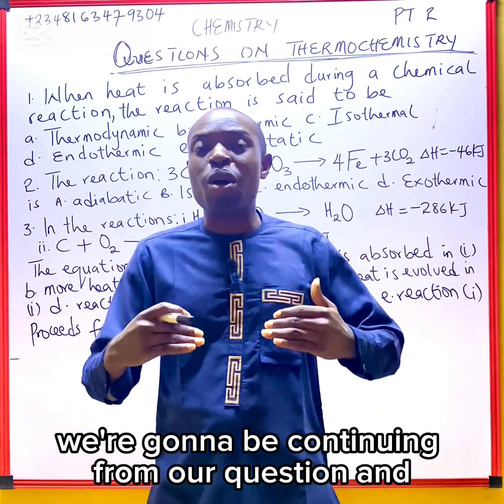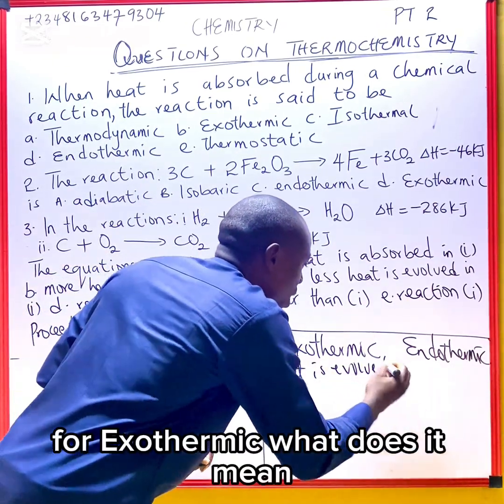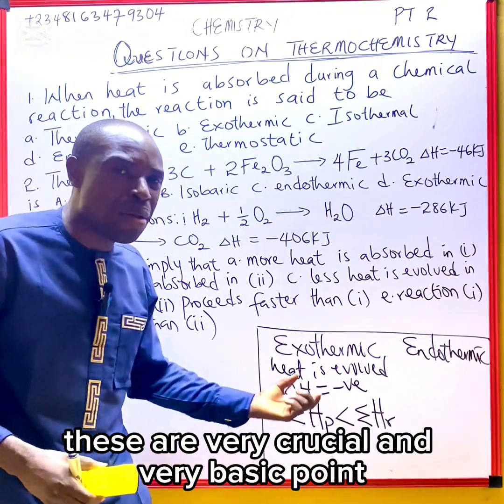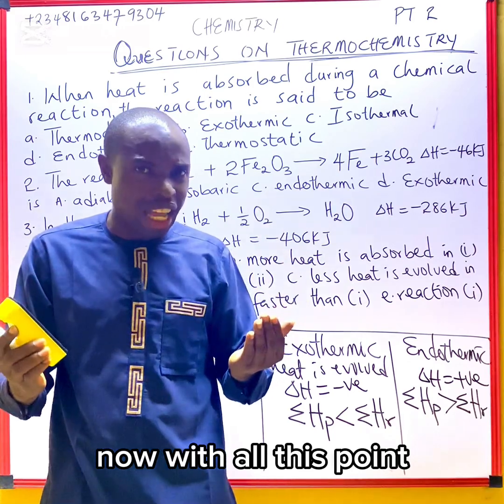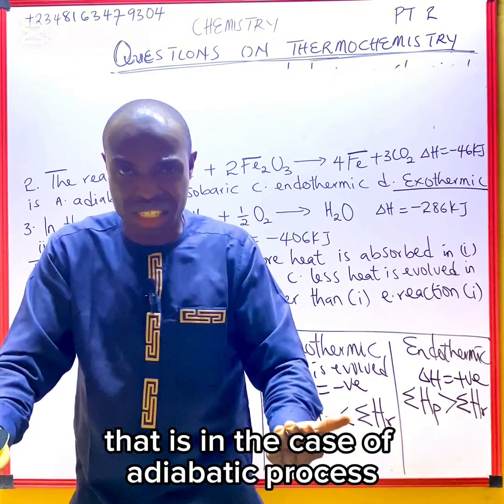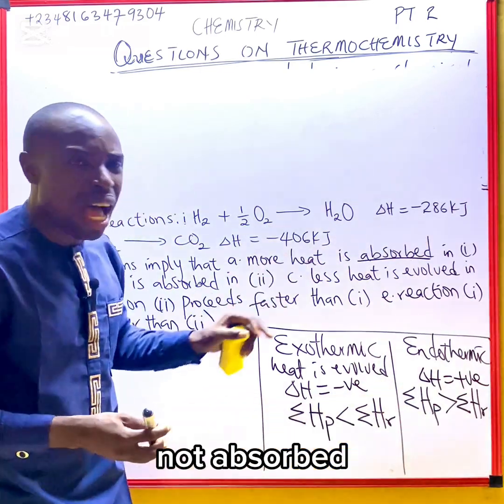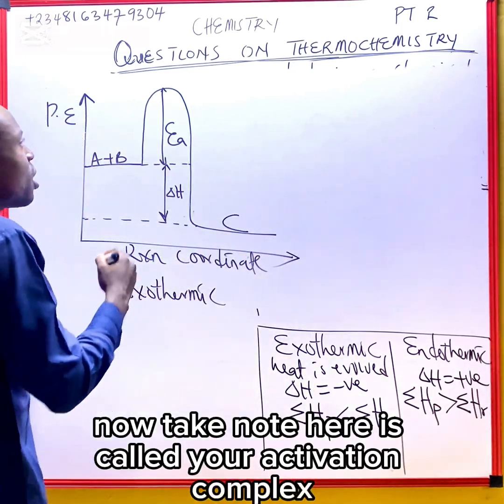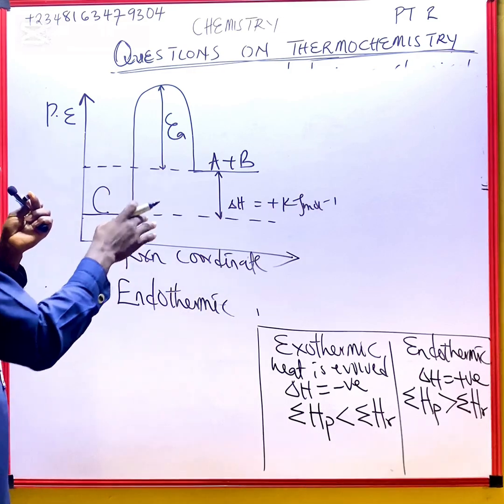Mastering Thermochemistry: Endothermic & Exothermic Reactions + Energy Profile Diagrams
In this video, I dive deep into thermochemistry, explaining endothermic and exothermic reactions with clear examples. I also break down energy profile diagrams, helping you understand how energy changes during chemical reactions. To reinforce learning, I solve exam-style questions step by step, ensuring you grasp key concepts. Perfect for WAEC, NECO, JAMB, IGCSE, and other chemistry exams!

What you'll learn:
✅ Differences between endothermic & exothermic reactions
✅ How to interpret energy profile diagrams
✅ Solving past questions on thermochemistry
✅ Tips to score high in chemistry exams